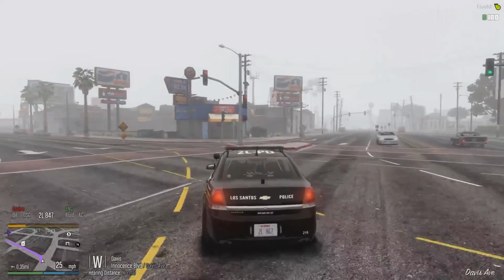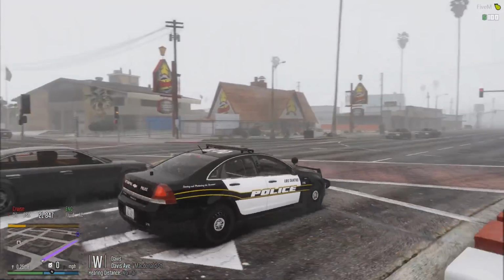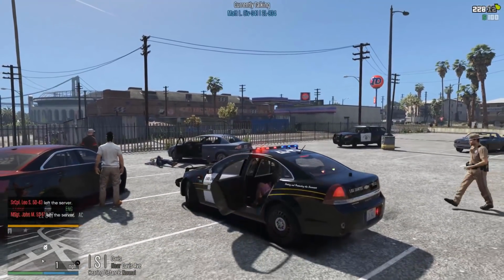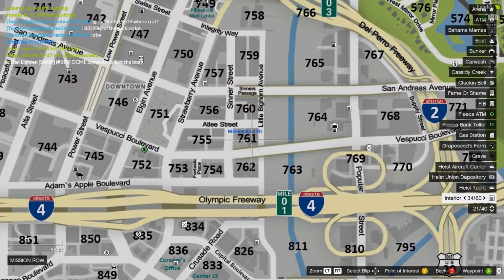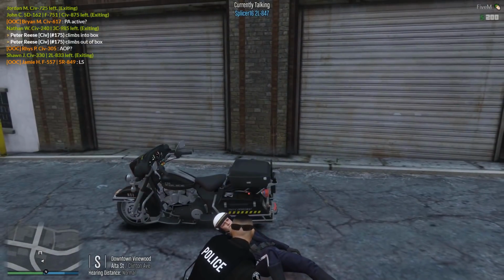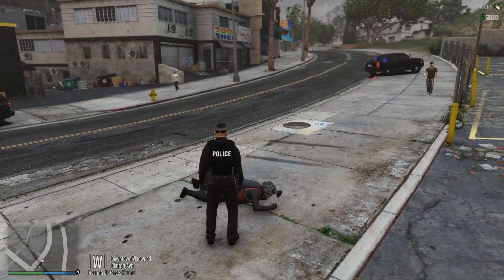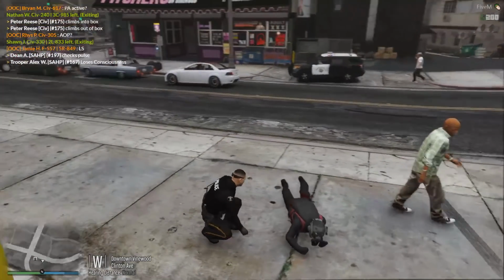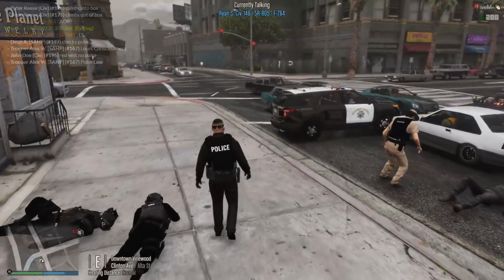GTA 5 Roleplay | DOJRP Ep. 42 (MASSIVE 10-99)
In this episode of gta 5 doj and gta 5 dojrp, we encounter a massive 10-99 situation that leaves us with multiple officers down resulting in major injuries and death.

Hello everyone and welcome to a new series on the channel and that will be DOJRP content. The DOJRP community is one of the largest GTA 5 Roleplay Communities out there with thousands of members. Let me know what you guys think of more gta 5 doj and gta 5 dojrp videos!

I enjoy every second of being in the DOJ! I plan to upload many more DOJRP  content in the future. Videos of LEO and Civ. If you're interested in joining the DOJRP community, check out the website below: